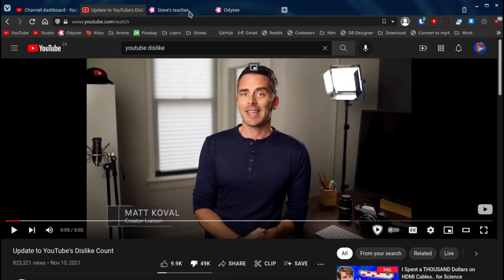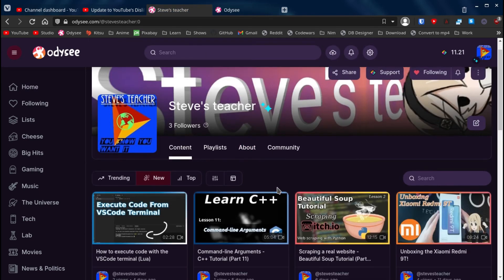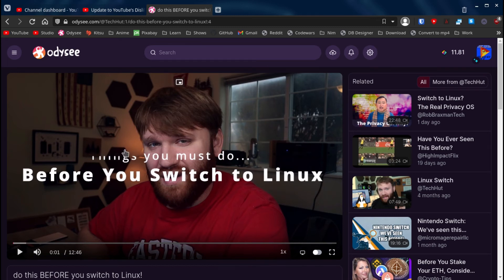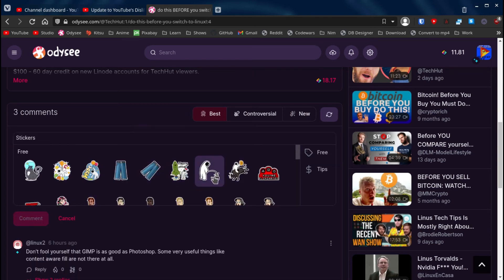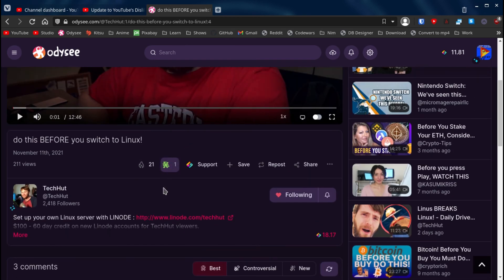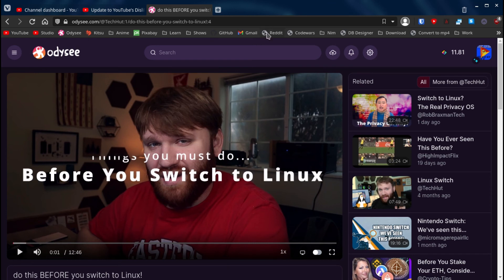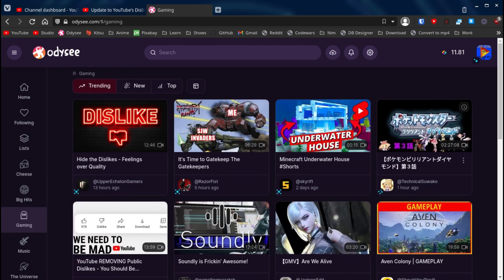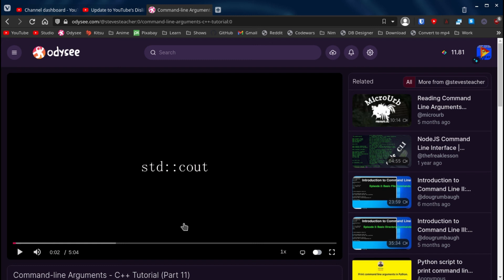The Best YouTube Alternative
Now that YouTube has decided to remove the dislike count, it is only natural that users would be upset! However! Do not worry yourself too much about it, for there is another! Odysee, a great alternative to YouTube for both viewers and creators!